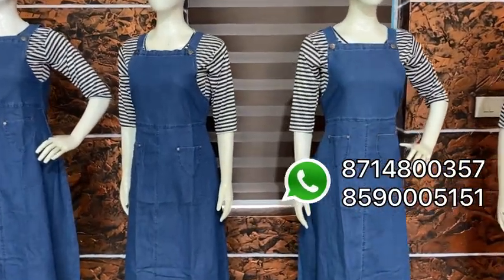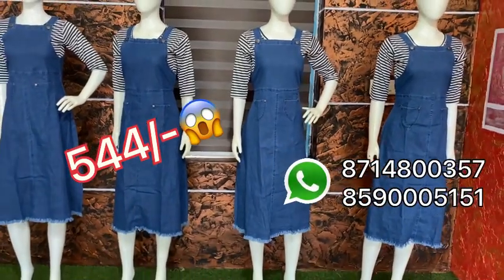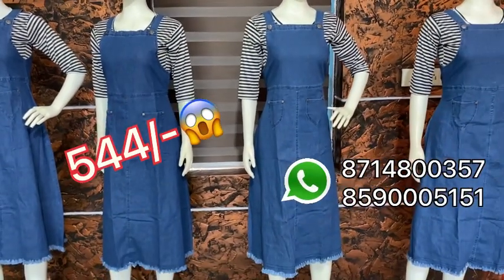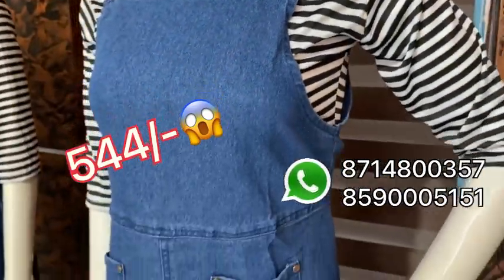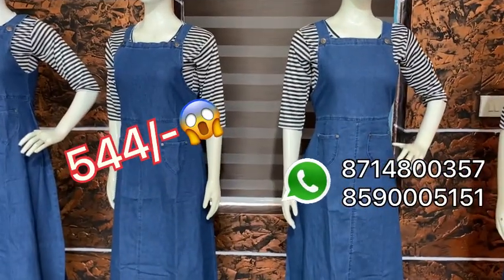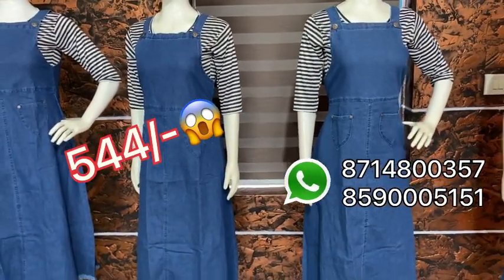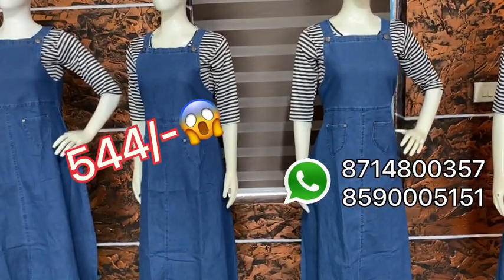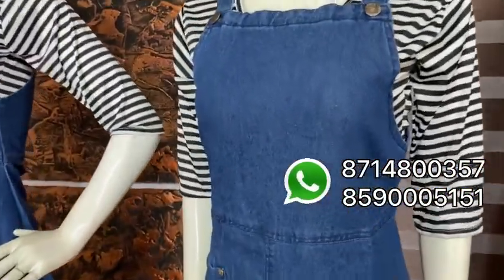ദേ പോയി ദാ വന്നു 🤩 restocked 🥳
Declaration

1.You must share the unboxing video with us within 24 hours of receiving the parcel

2.The video should start by showing the customer's name and other        details

3.All 4 sides of the parcel should be included in the video.

4.It should be a single shot video.(i.e No pause & cuts )

5.Take video until you are convinced and satisfied with the quality of the product

NB:
Please not that the colours in the video/ image can slightly vary from the orginal product due to lighting / camera lens